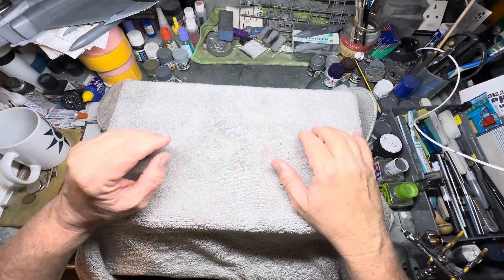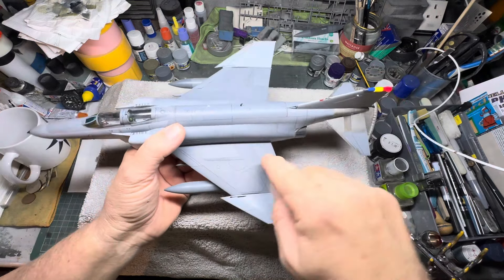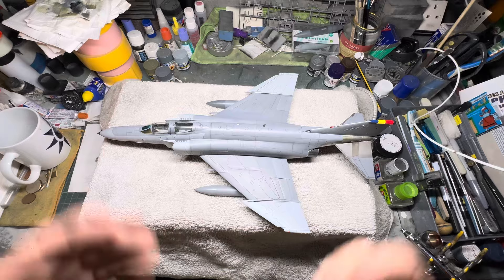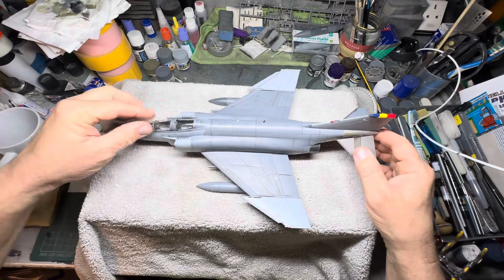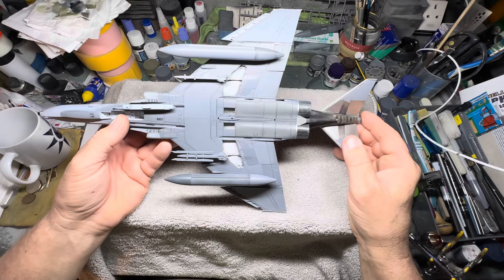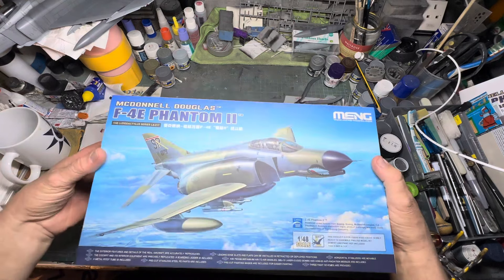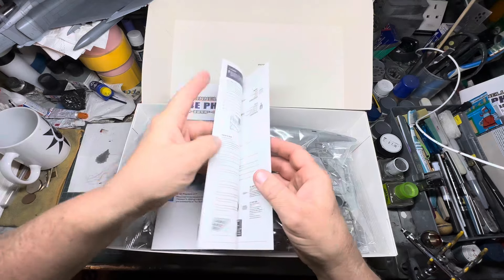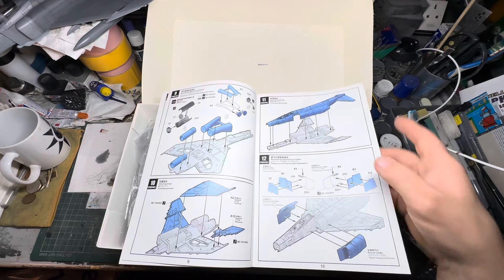An introduction to my next mission Mengs 1/48 F-4E Phantom II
Hi all here’s a look at what my next build is going to be it’s the Meng 1/48 F-4E  Phantom II